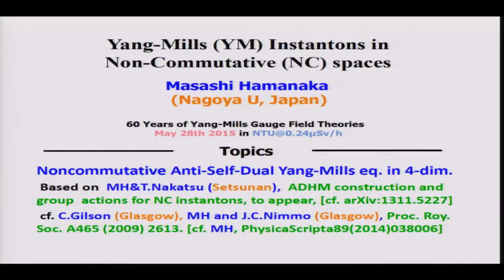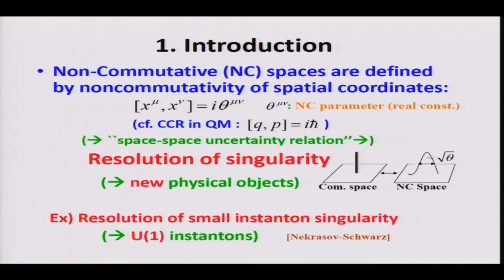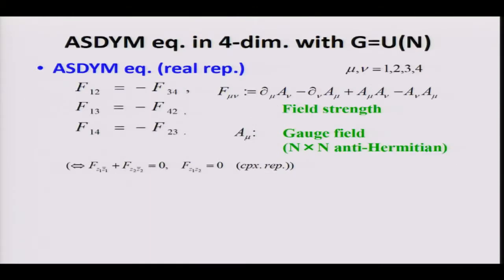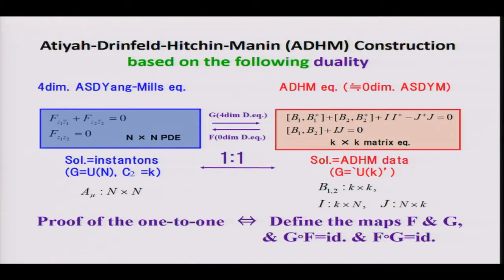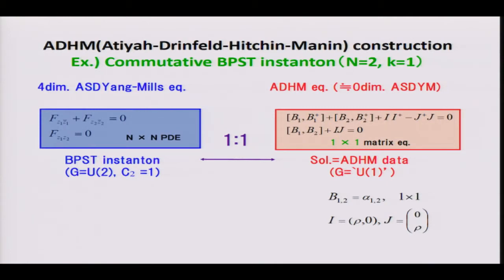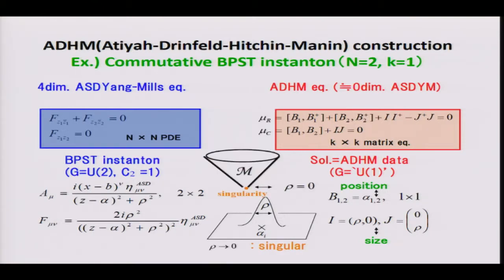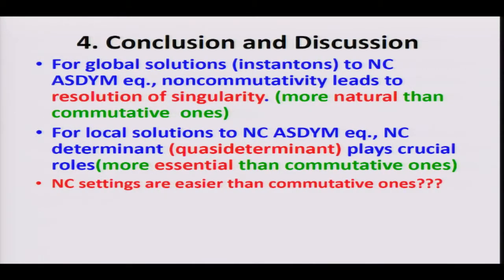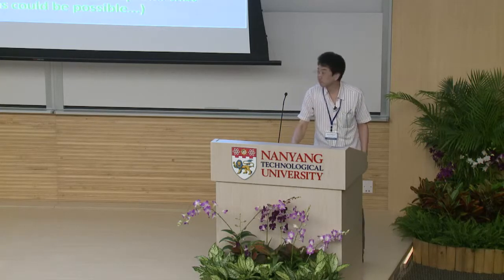Masashi Hamanaka-Yang Mills Instantons in Noncommutative Spaces (Day 4)